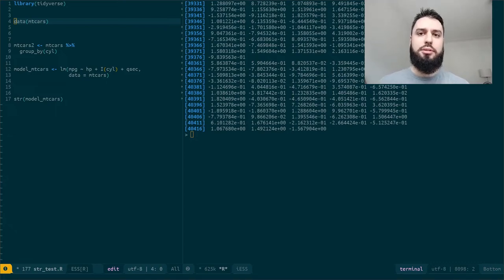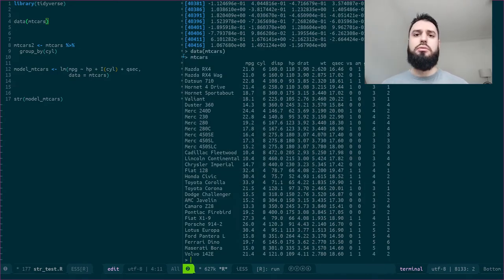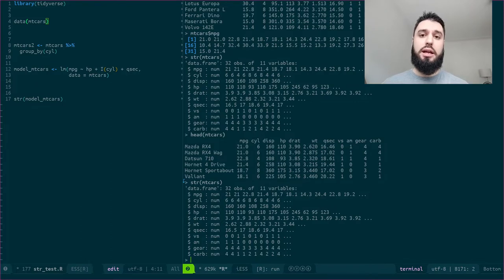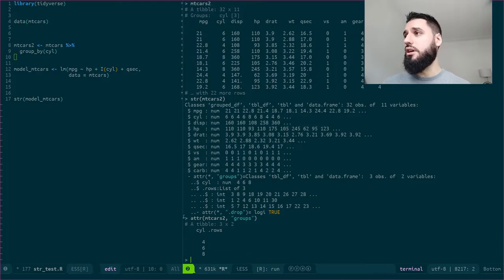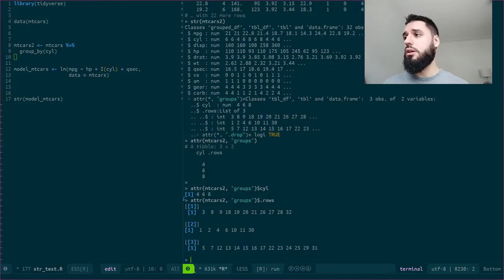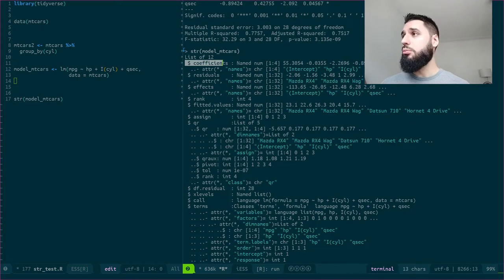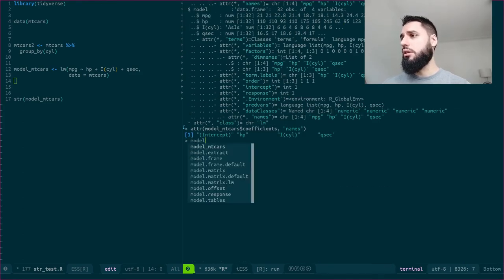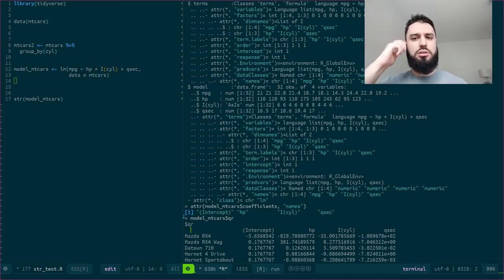Explore complex objects with the str() function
Sometimes, it can be challenging to explore complex objects in the R language, but with the help of the str() function, you'll see that it is not as difficult as it seems!